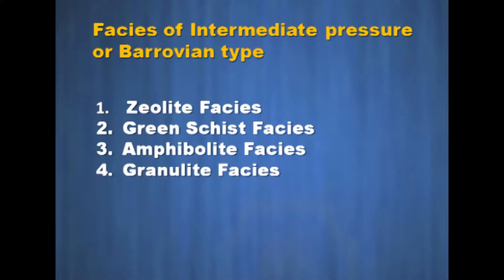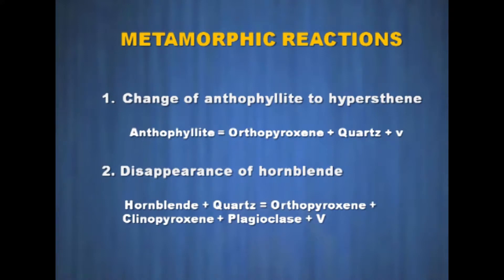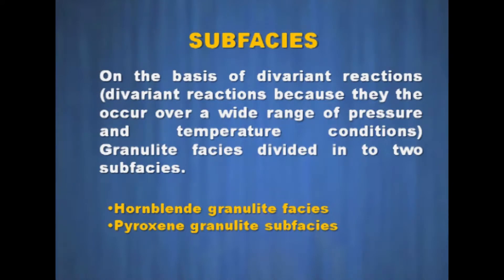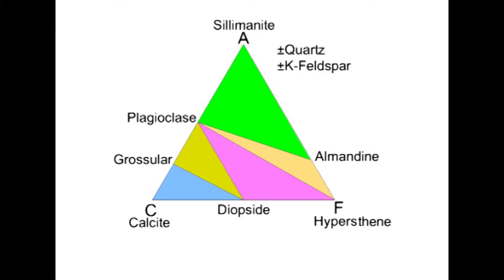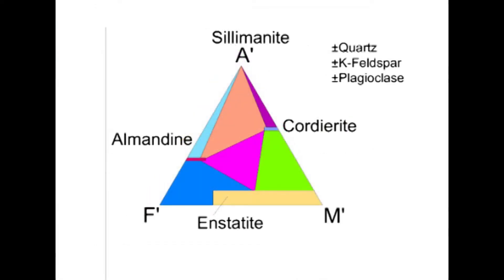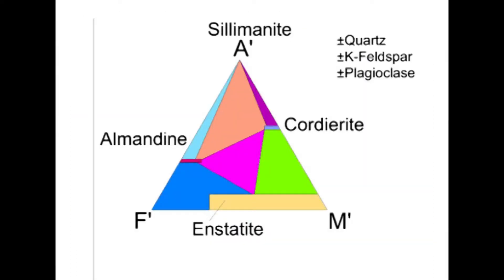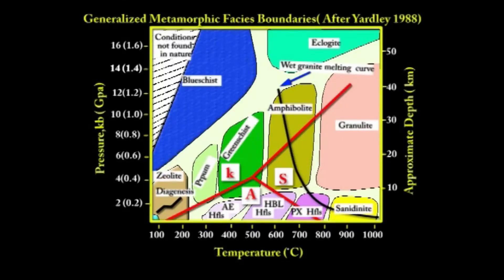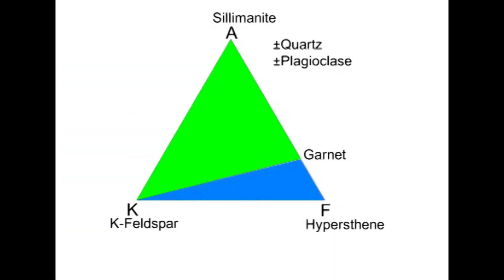W14D2 GRANULITE FACIES (Petrology)